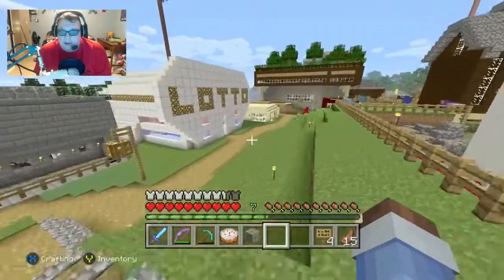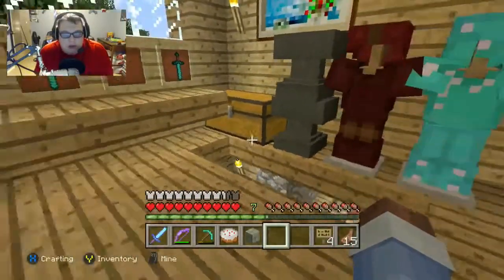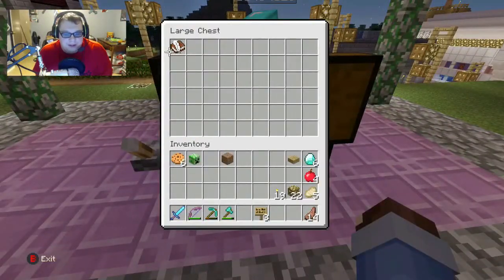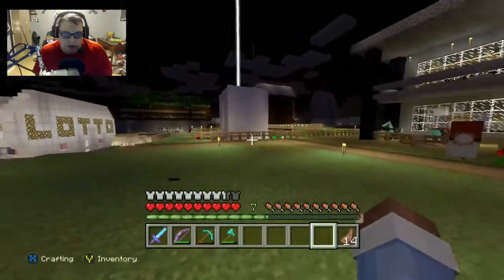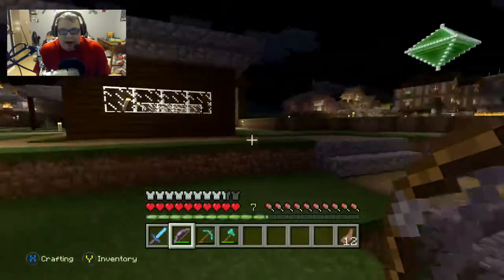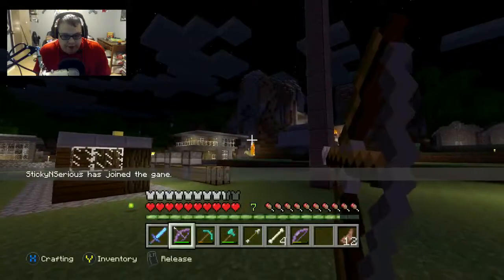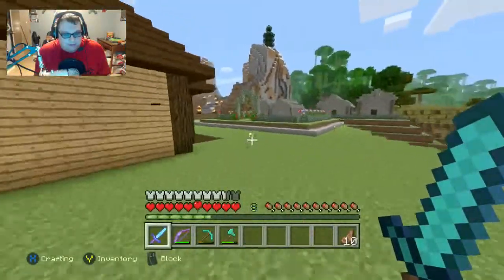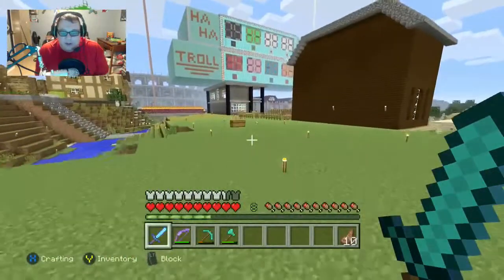MineCraft (Extra Life) - Building Challenge